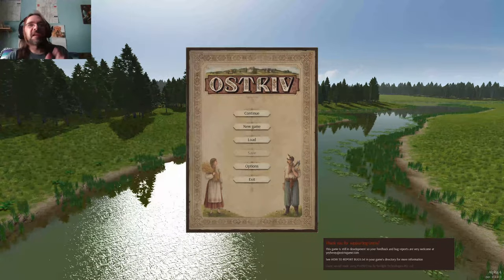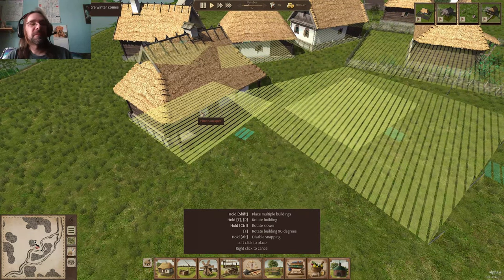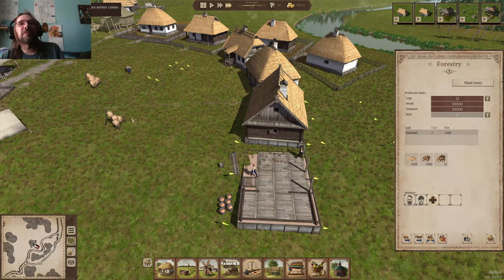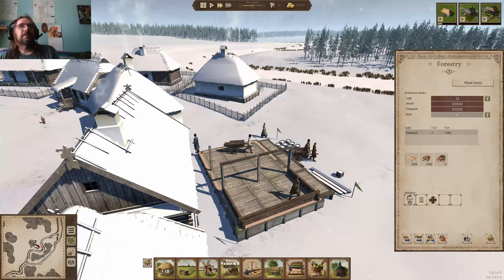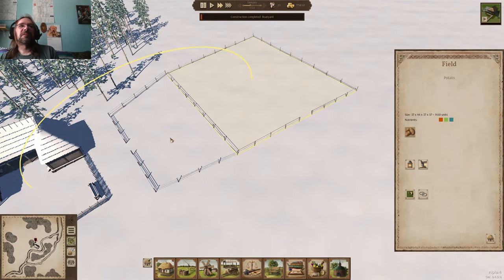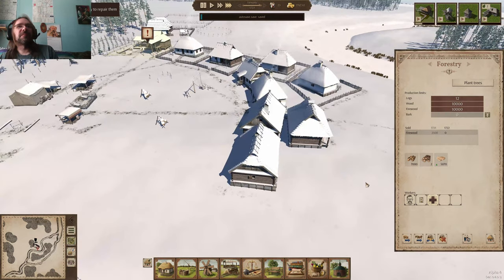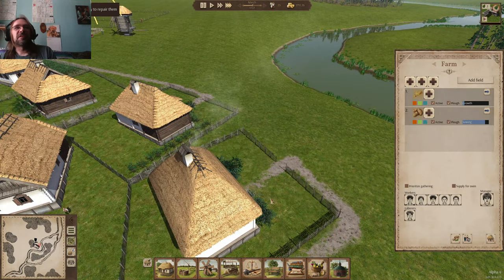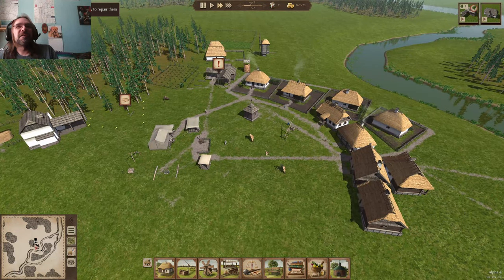Ostriv Gameplay Alpha 4 Episode 2 Do we have the homes? Lets Play